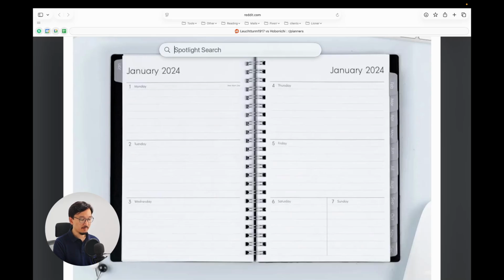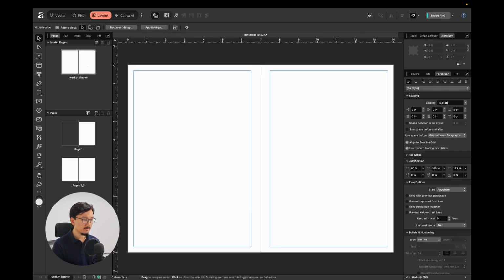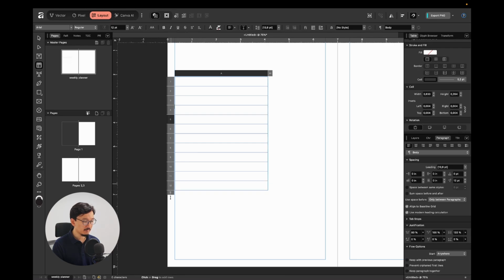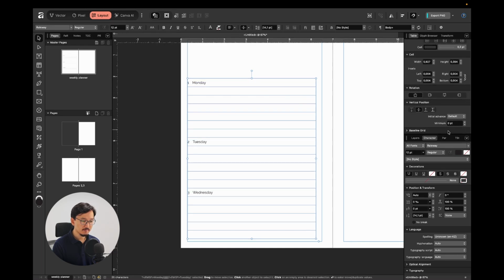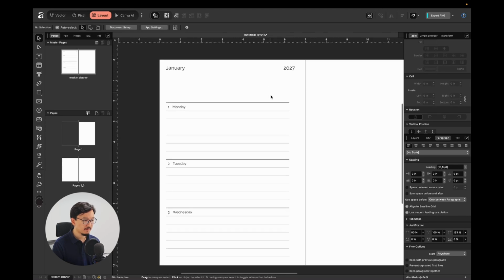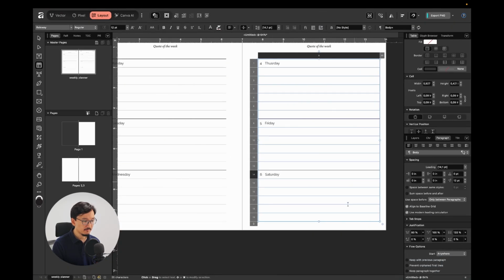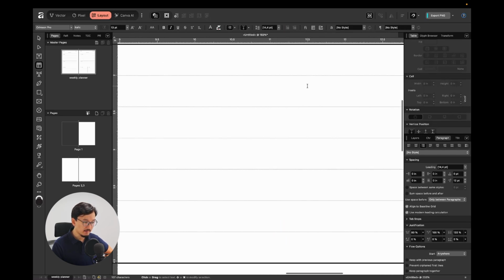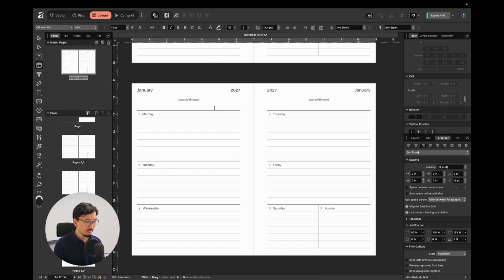Planner Formatting in Affinity for Amazon KDP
In this tutorial, I show you how to format a planner using Affinity completely from scratch. This is a real workflow, from setting up the layout and organizing pages to designing a clean, professional planner ready for Amazon KDP. The goal is to help you understand the process so you can confidently create your own planners for any platform.

00:30 Planner setup & page size
02:49 Designing left side page with table
06:00 Working with typography
11:00 Designing right side page
14:58 Final design adjustments

Stuck on your book formatting or cover design? Stop struggling. I am now offering 1-on-1 Zoom Consultations to help you fix your formatting issues and discuss whatever you need to publish your book.